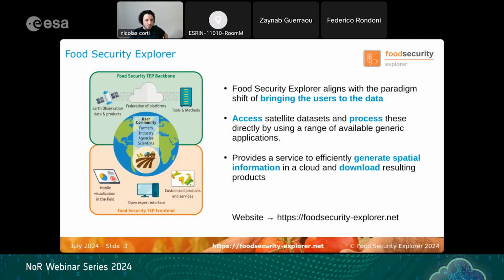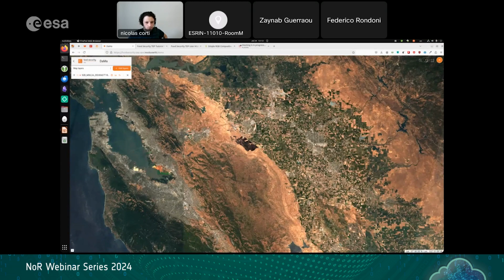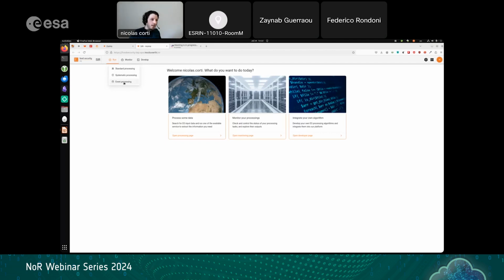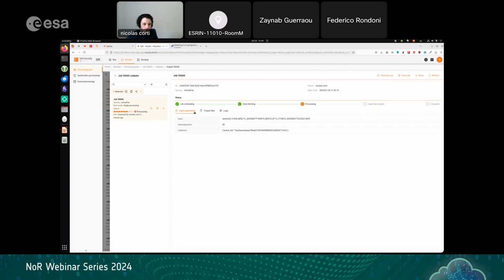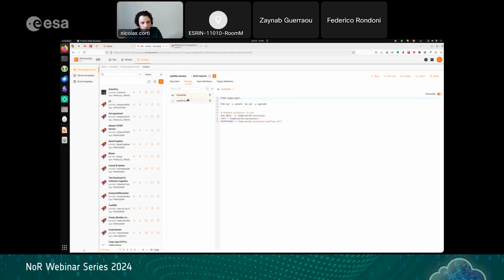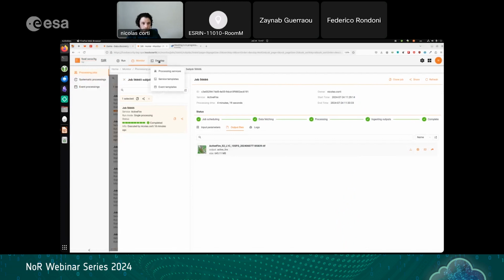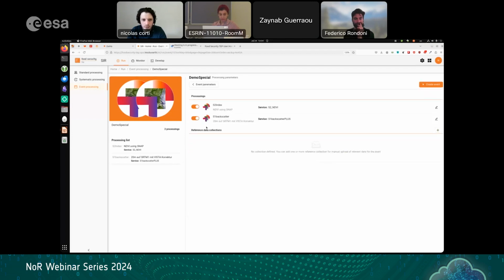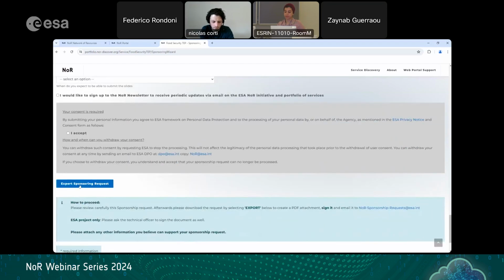The Food Security Explorer